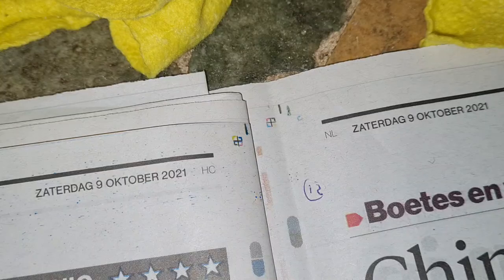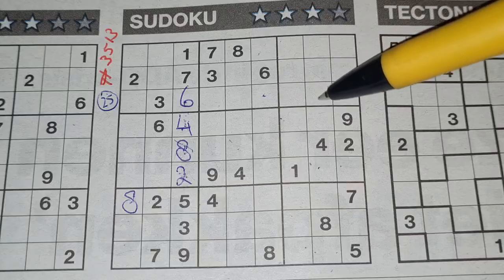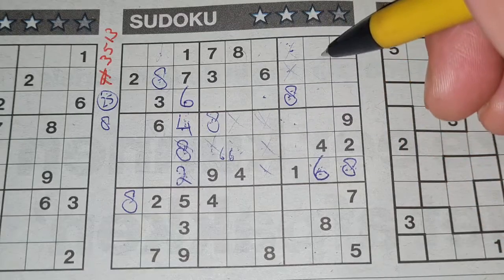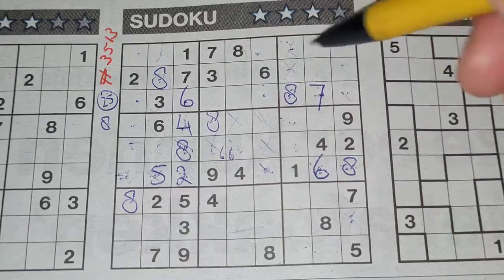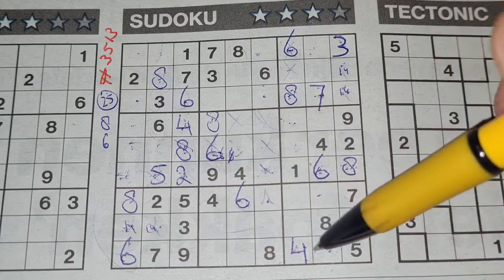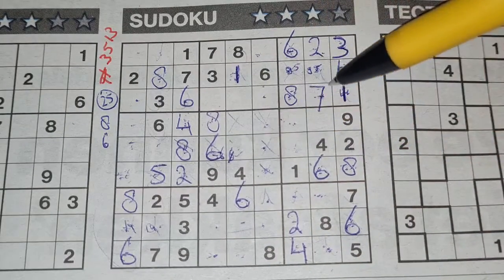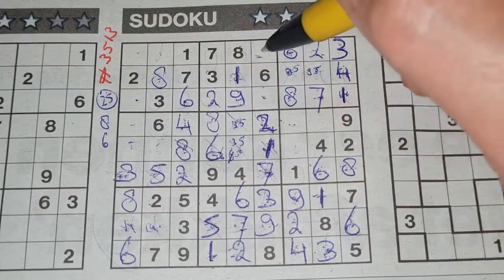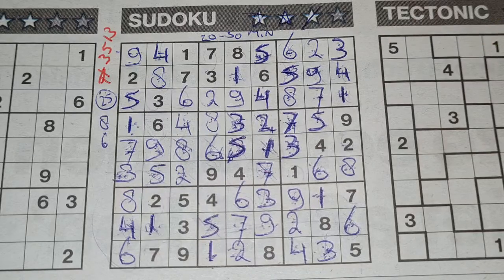(#3513) Saturday. Three Stars Sudoku puzzle. Bonus Extra edition. 10-09-2021 Extra part 1 of 3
6. PDF Link to Tectonic02 Sudoku: